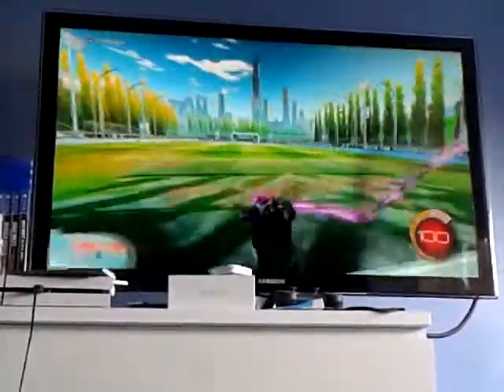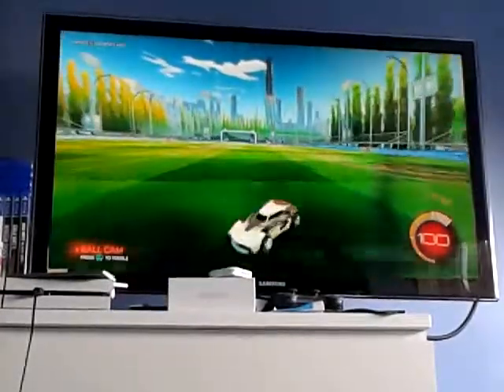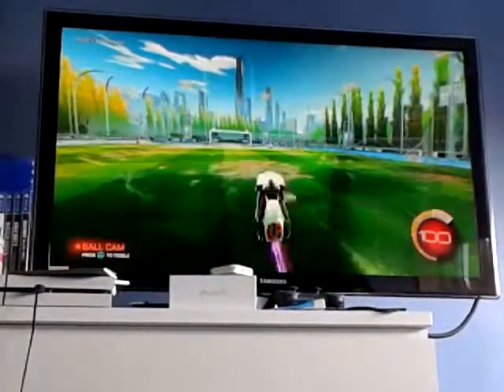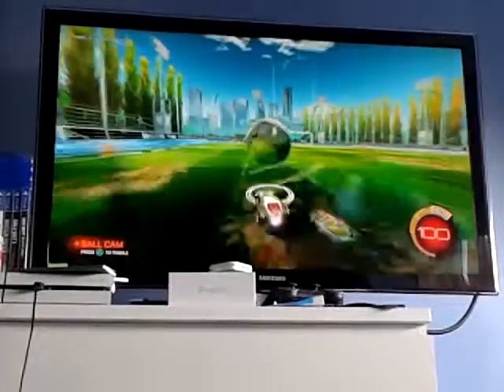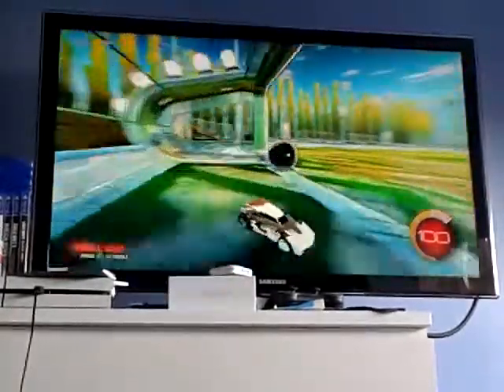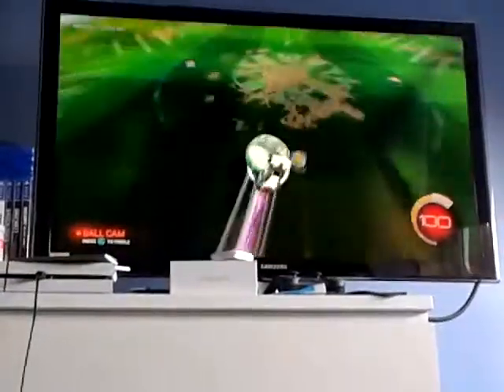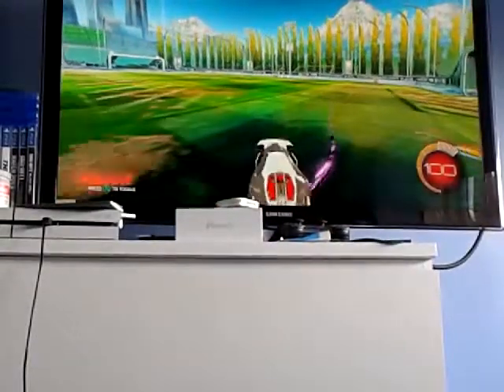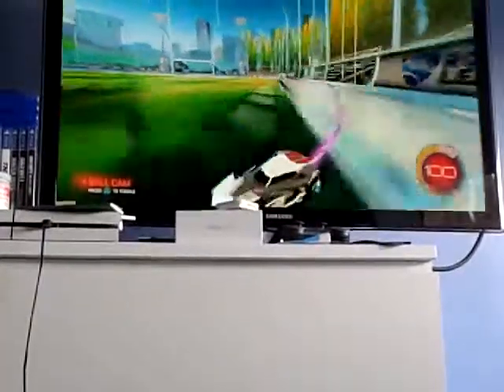rocket league car show and tell